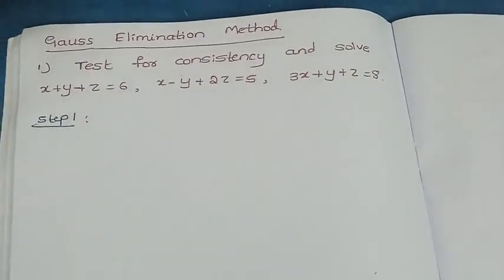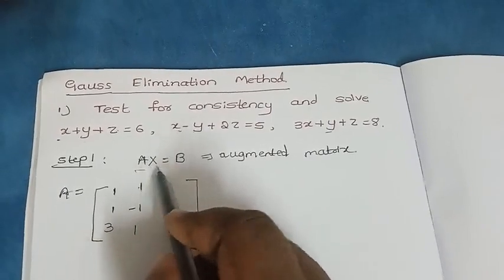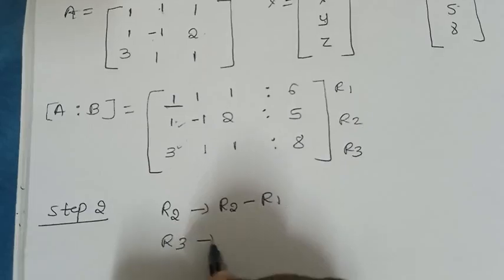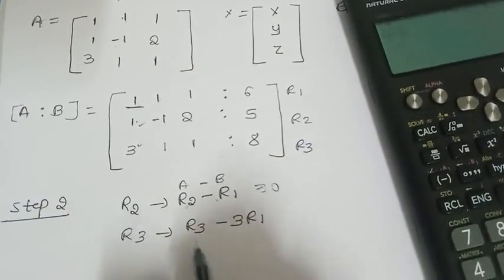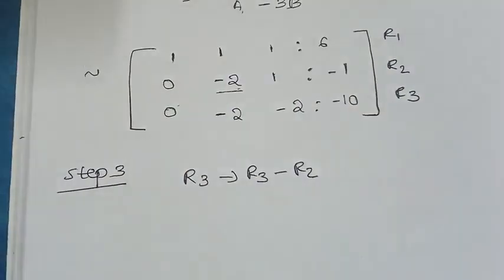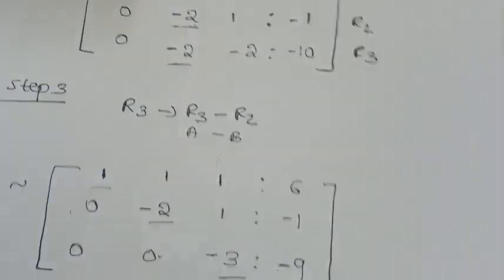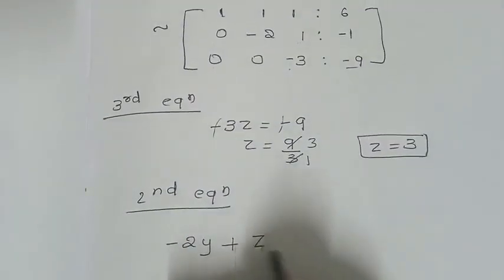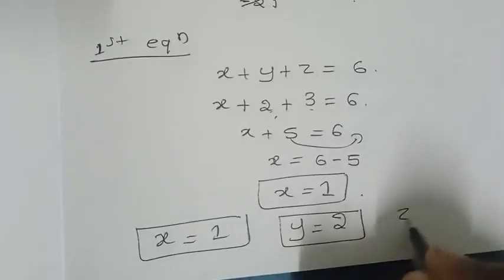GAUSS ELIMINATION METHOD IN SIMPLER WAY | ENGINEERING MATHEMATICS